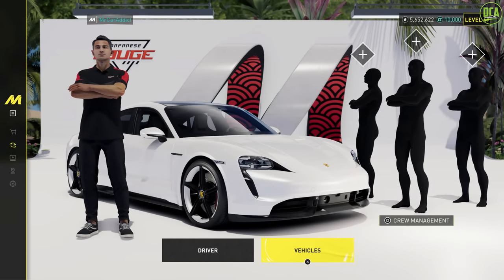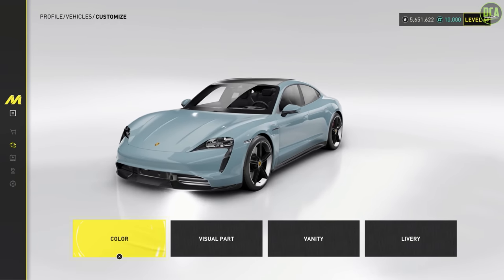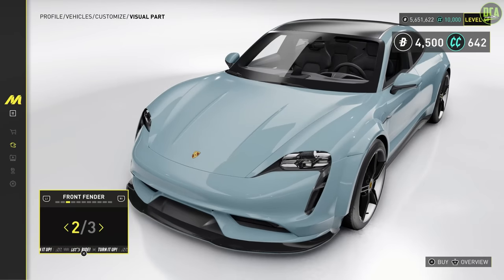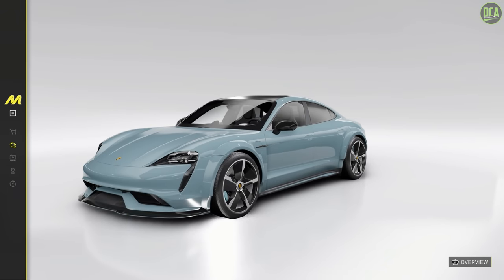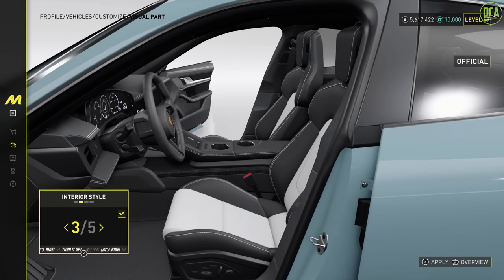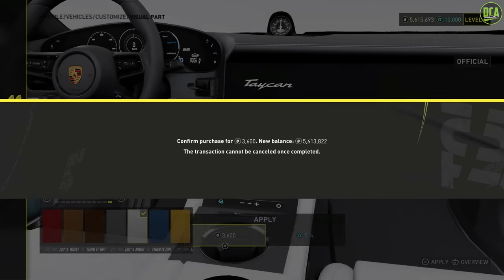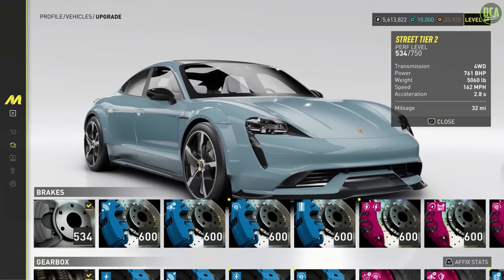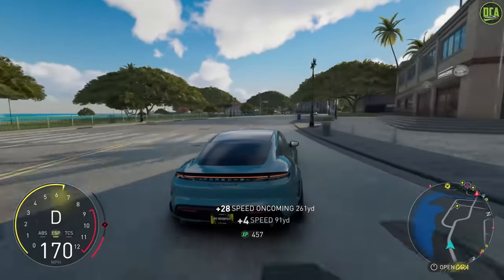The Crew Motorfest - Porsche Taycan Turbo S - Customization & Review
2021 Porsche Taycan Turbo S

Price - $450,000
Class - Street Tier 2
Perf Level - 534 (Max 750)
Top Speed - 162mph (261 kmh)
Power - 761hp